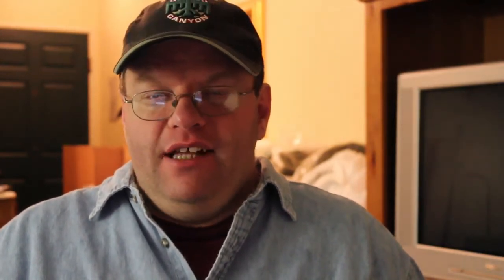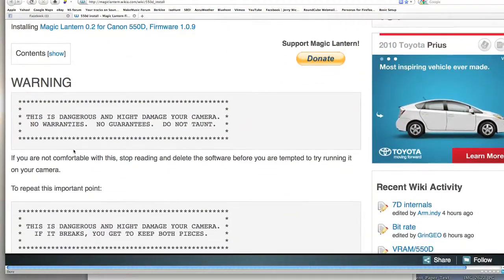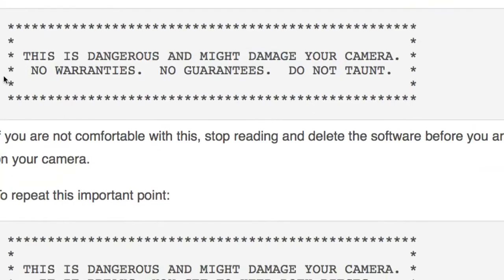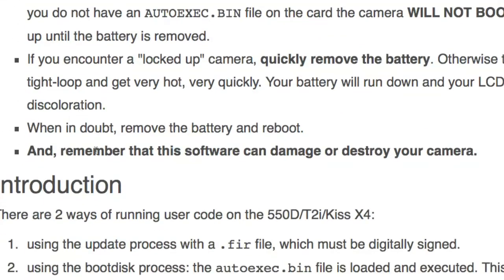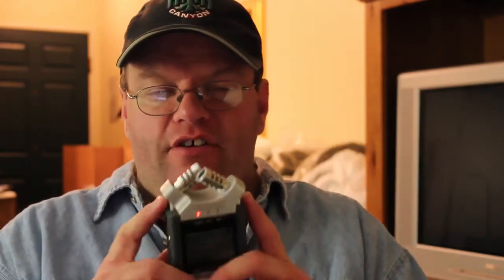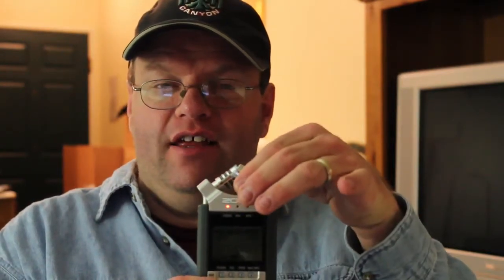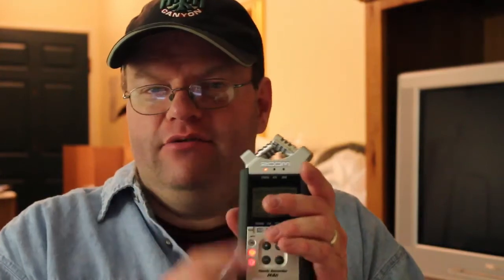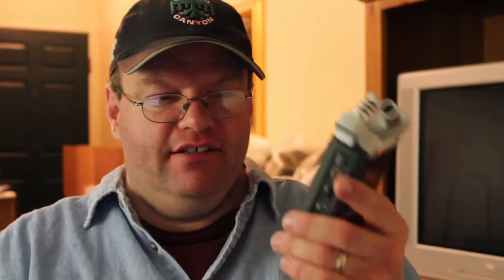DSLR Audio - Auto Gain Control and what I use for audio.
I got snowed in, so I took a few minutes to discuss audio issues for DSLRs, (specifically the Canon T2i), Automatic Gain Control and how to disable it,  I also discuss what I use for audio.  Enjoy.